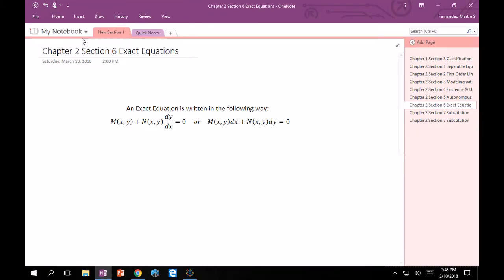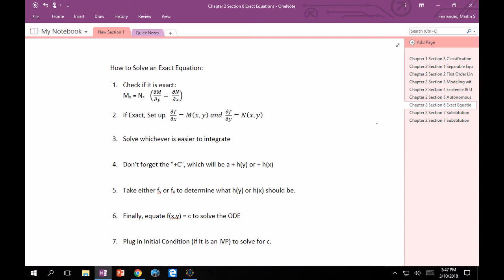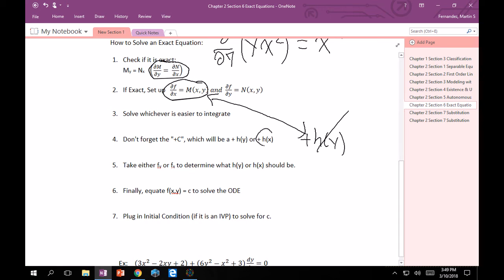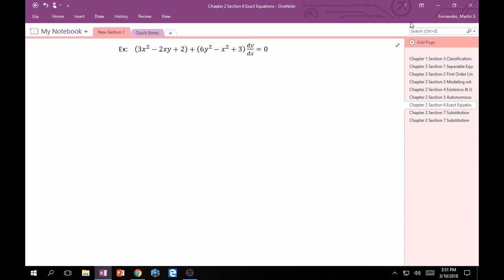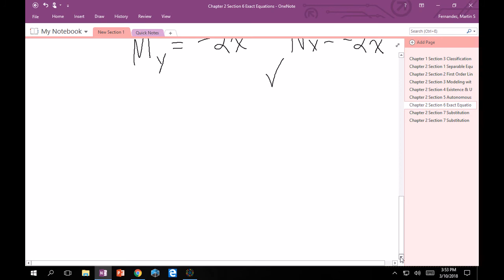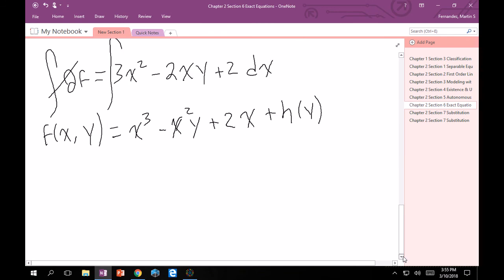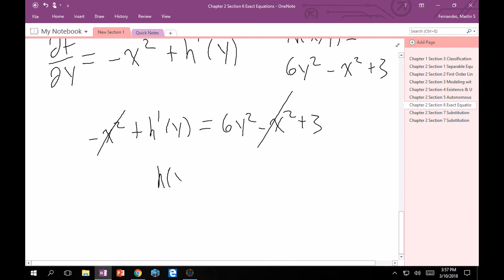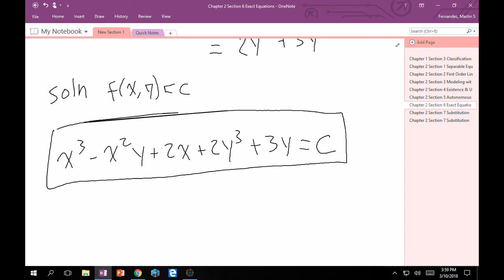2.6 Exact Equations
Solving Exact Equations